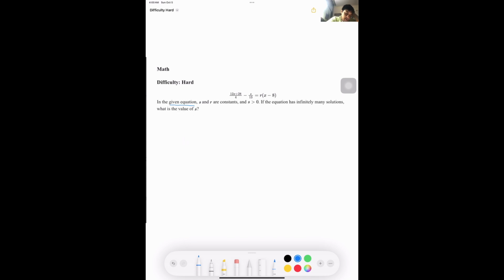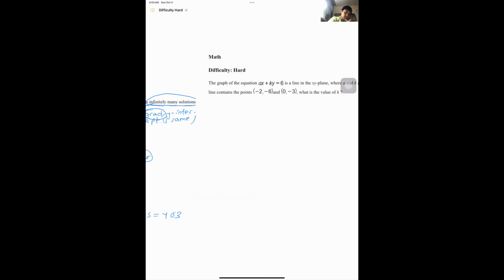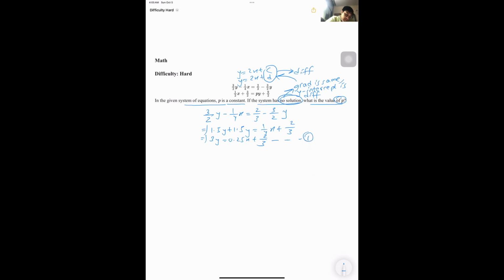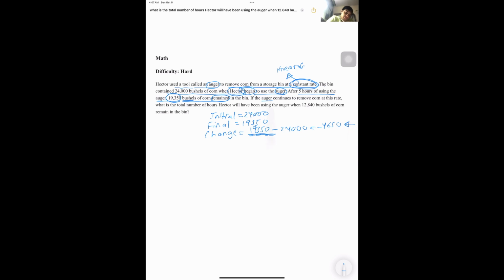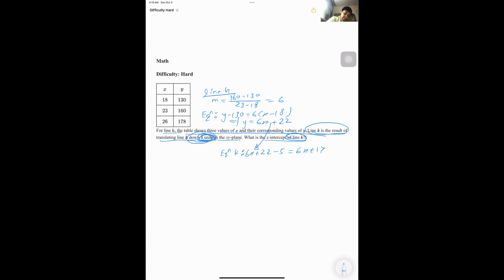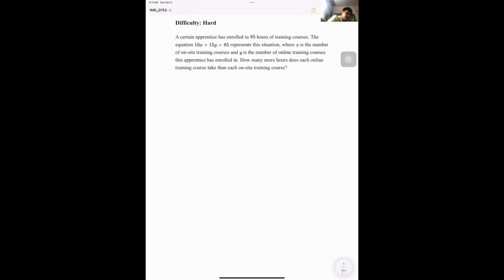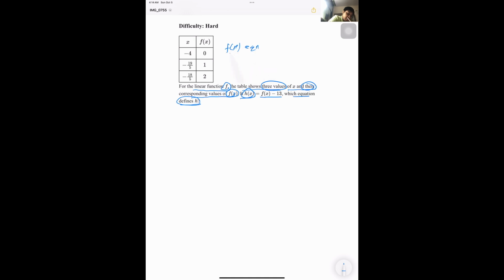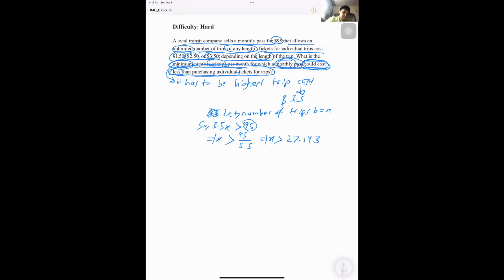10 Hard DSAT Algebra questions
A SAT guide video